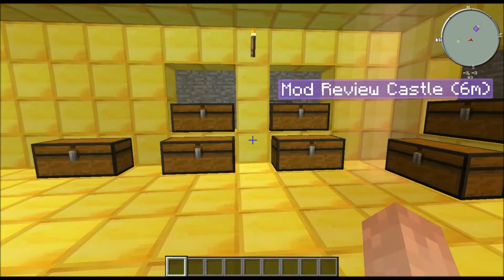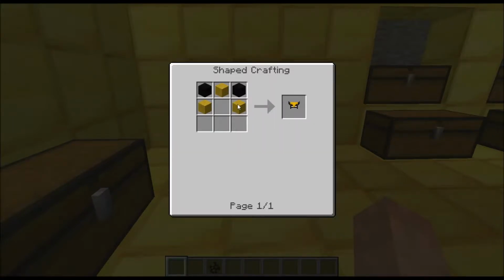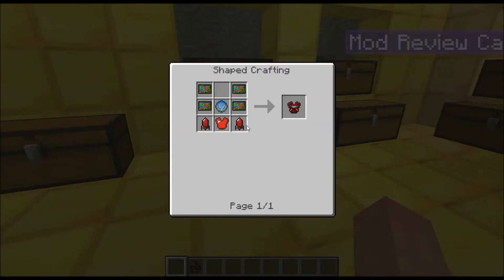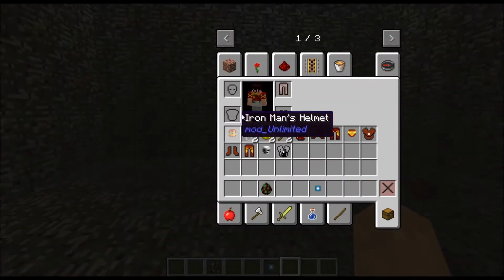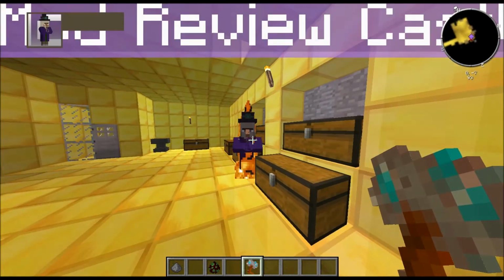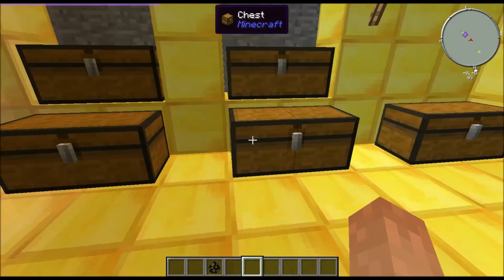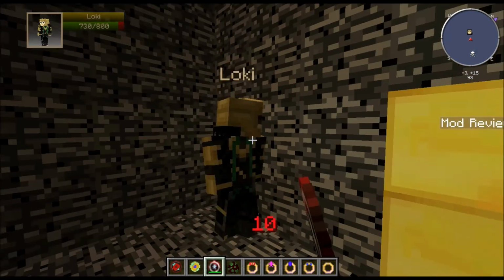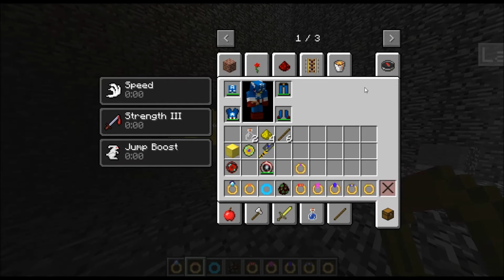Mustache Mods 29: SUPER HEROS UNLIMITED: PART 1: MARVEL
Wolverinve: 7:26

Black Panther: 9:36

Iron Man: 12:18

Spider Man: 21:17

Thor: 24:28

Hulk: 28:21

DeadPool: 29:48

AntMan: 32:36

The Wasp: 34:52

Loki: 38:13

Manderin: Manderine: 41:55